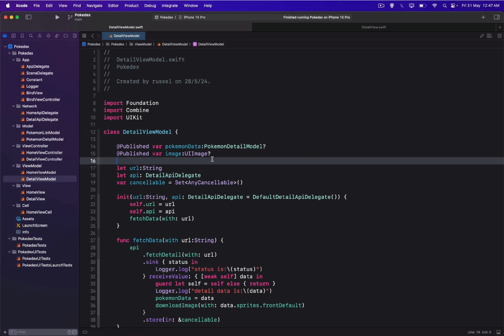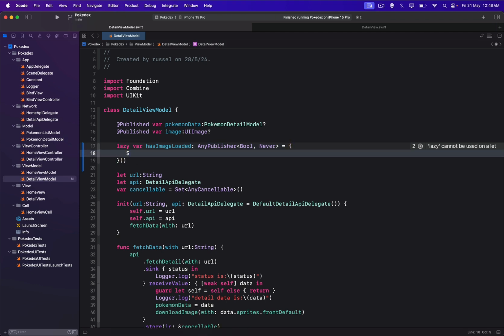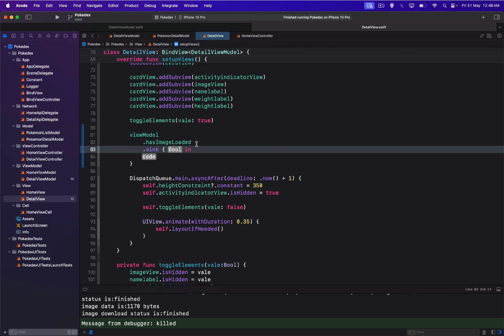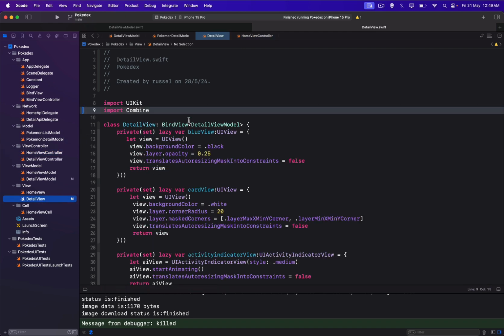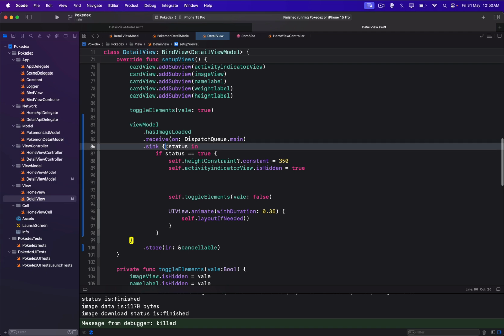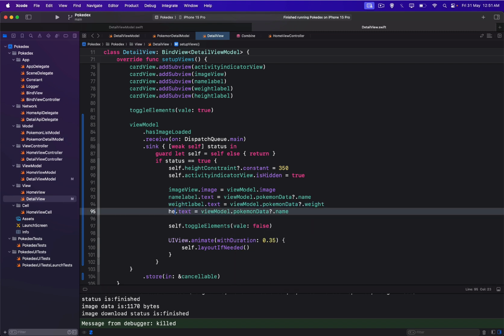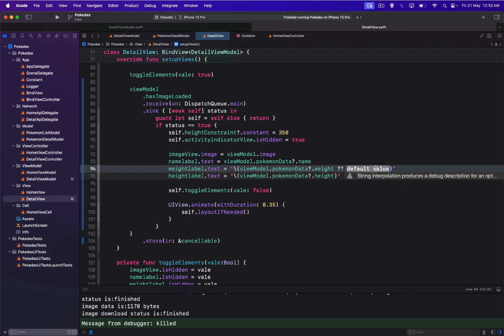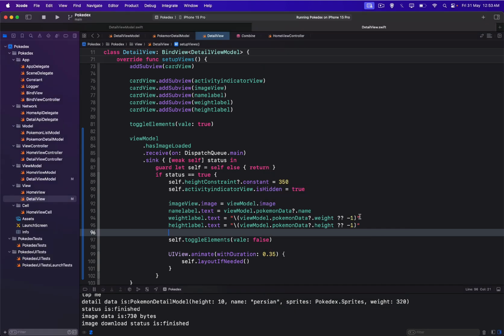16. iOS Interview Project || Take Home Project || Populate DetailView UI